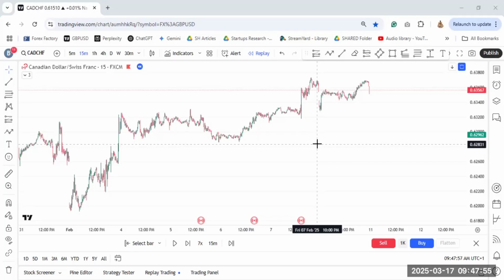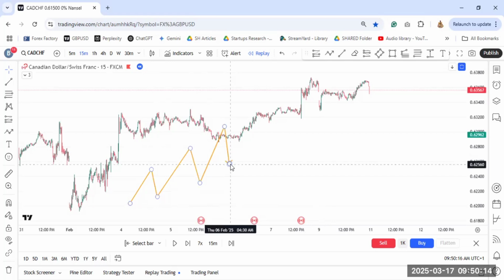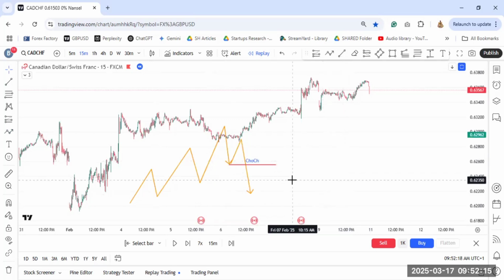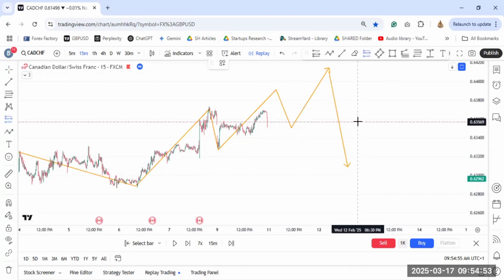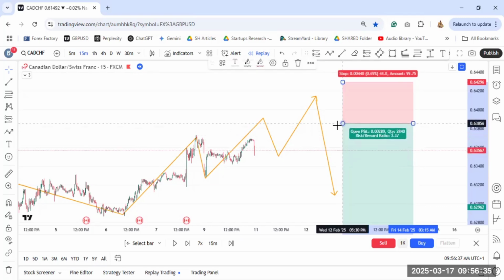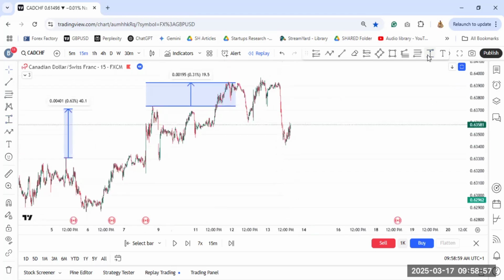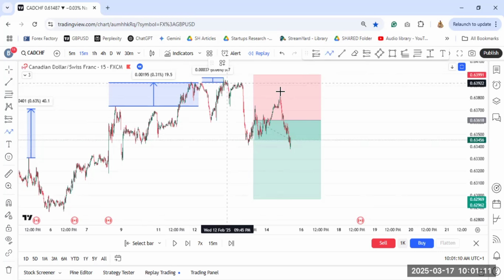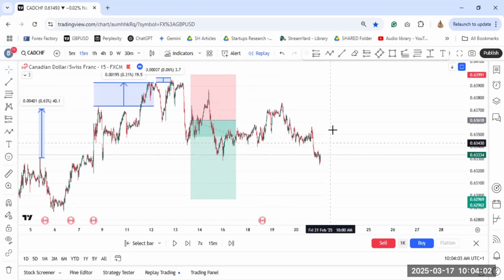What is CHANGE of CHARACTER in Forex Trading? How to Trade Change of Character.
What is change of character in Forex Trading? How to trade change of character as a strategy.